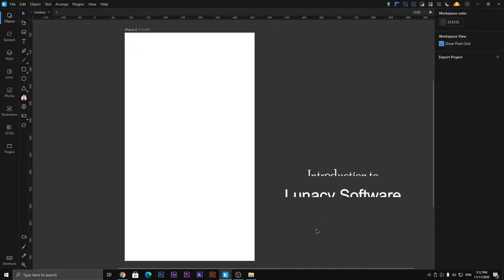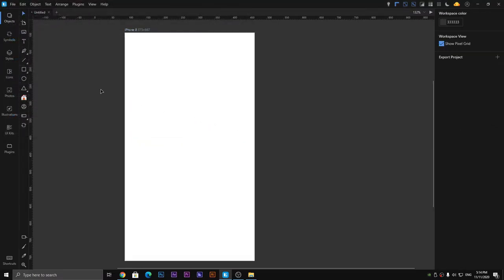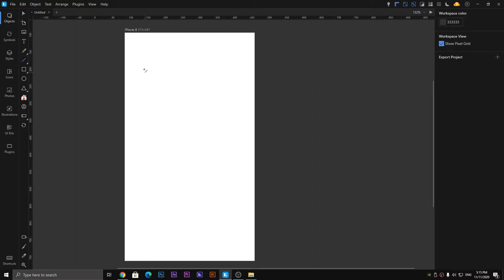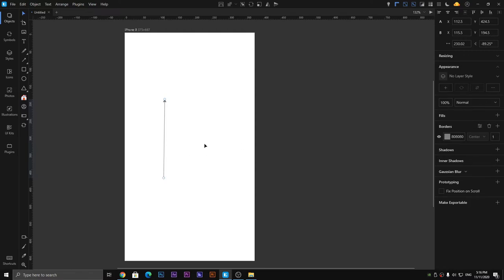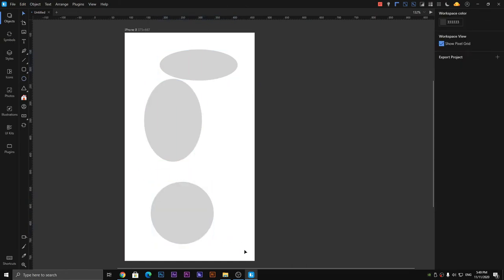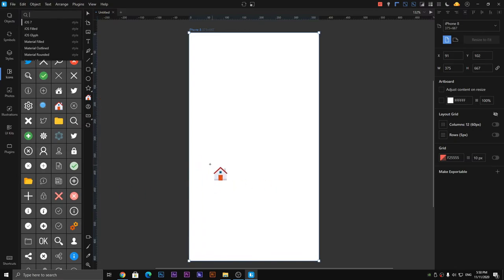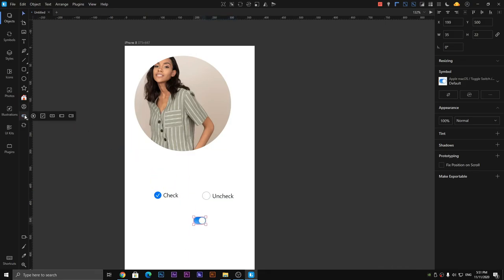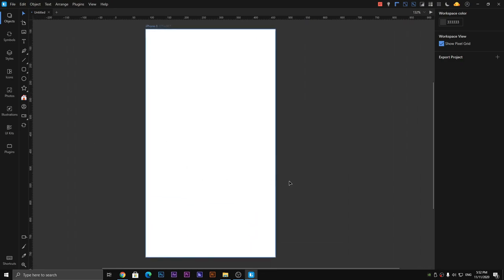Introduction to Lunacy Software | Explaining Tools | Part 1 -Graphics Designing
Hello Guys,  in this video I have explained the interface and tools of Lunacy software.